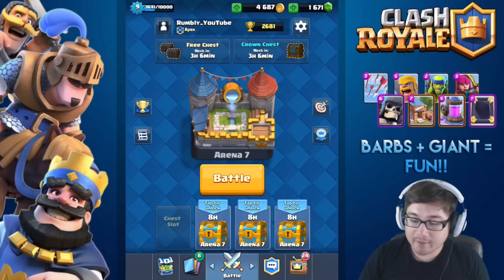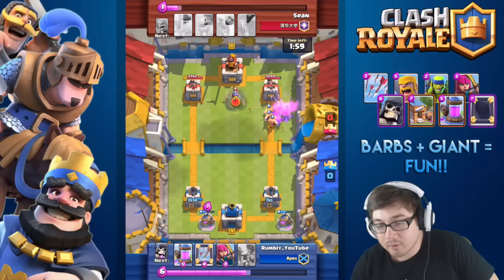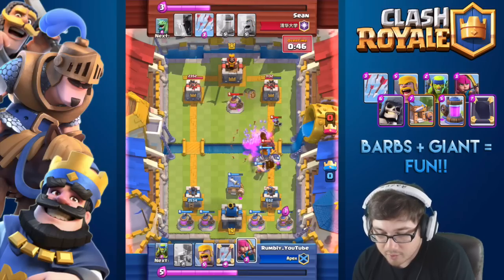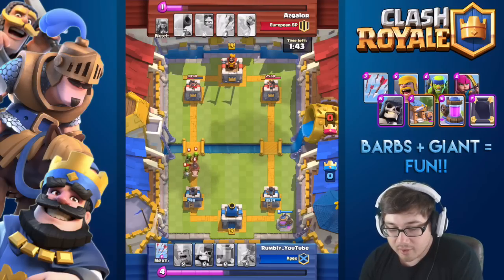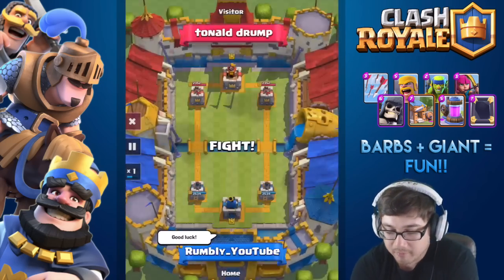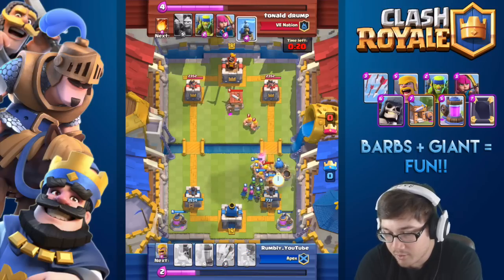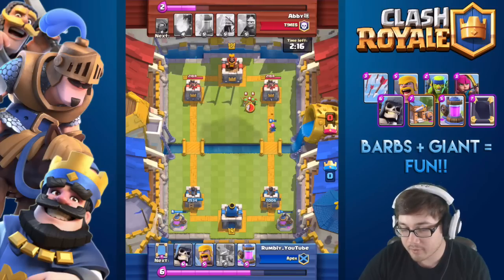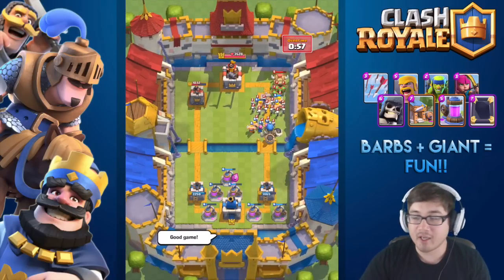BOOM BABY!! Clash Royale: Battle Decks Ep 19 - Barb Rush Deck |2700 Trophies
Clash Royale: Battle Decks  Ep 19
Barb Rush Deck |2700 Trophies|
Clash Royale Decks, Tips ,and Gameplay

✓ I stream on Mobcrush!

Music used (Monstercat licensed channel)

Two Ways:
1) Quicktime Player (Mac only) Screen Mirroring iPad to Mac via Lightning cable.
2) Elgato Game Capture HD card iPad to PC

My Equipment

Custom PC - Intel Core i5 3570K 3.4GHz, 16GB DDR3 2200, GTX 770 (2) Sli
MacBook Pro - Retina, 13-inch, Early 2015 128GB
iDevice - iPad Air 2 64GB
Mic - Blue Yeti
Facecam - Logitech C920
Headset - Razer Kraken Pro (White) with 7.1